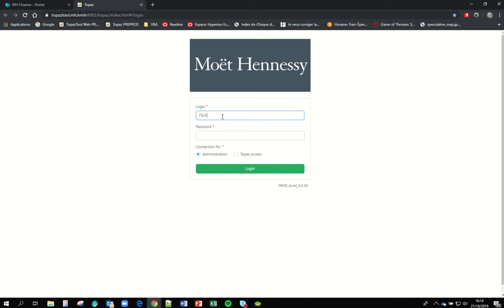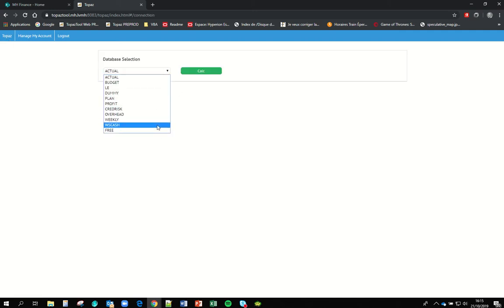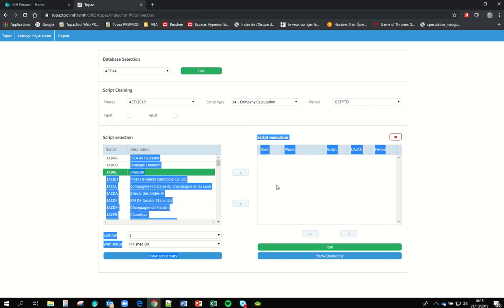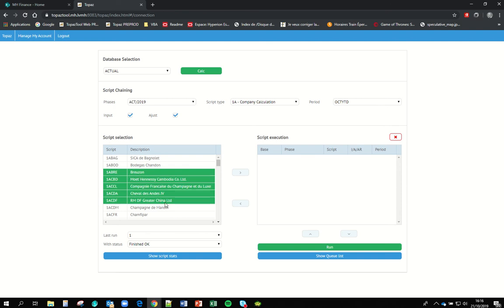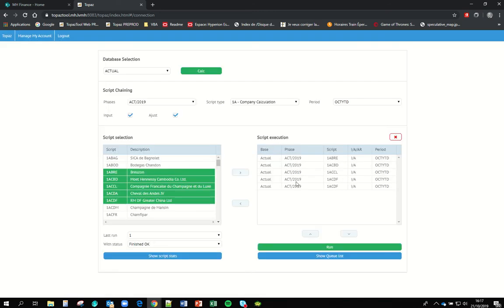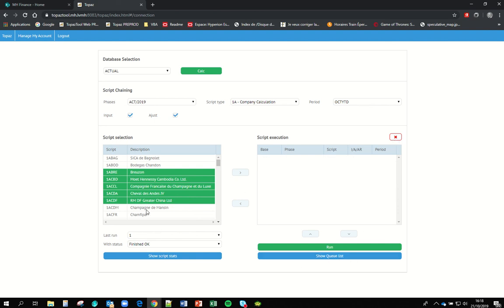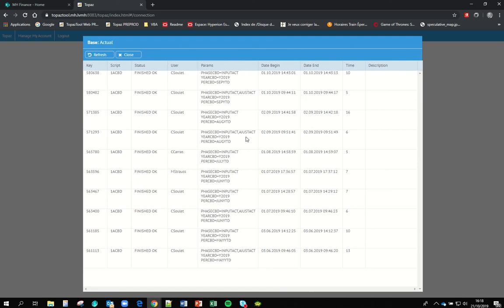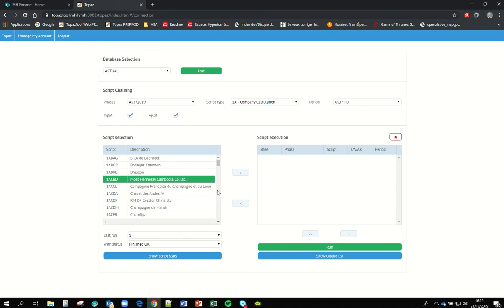TopazTool Topaz Access Calculation